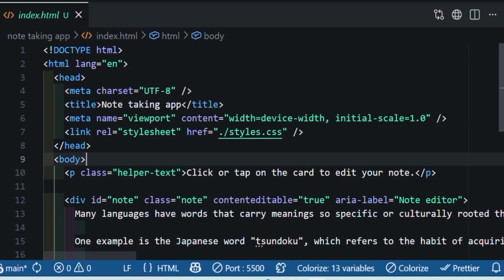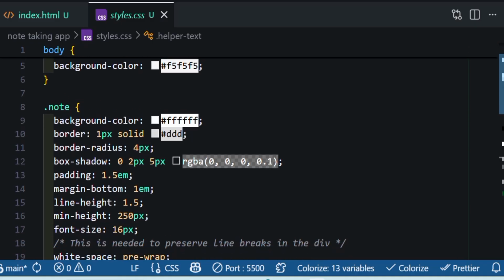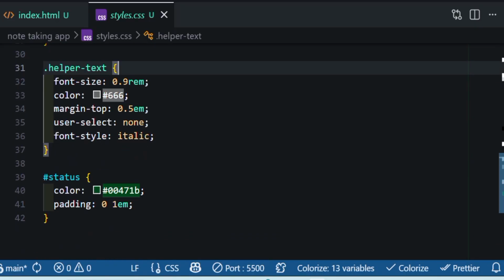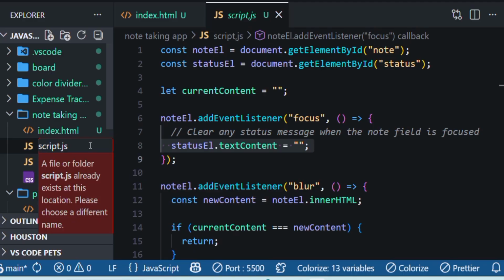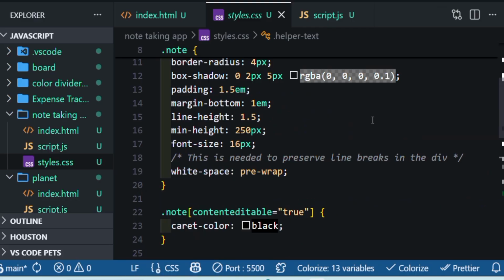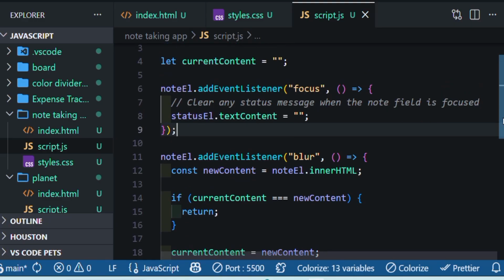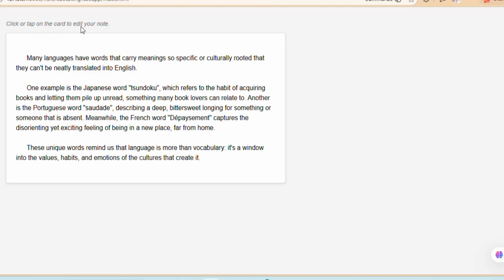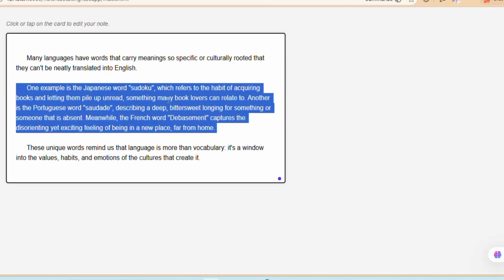How to Build a Note Taking App (Step-by-Step for Beginners)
What You’ll Learn:
• Setting up the project structure (HTML, CSS, JavaScript / Framework)
• Designing a clean and responsive UI
• Adding, editing, and deleting notes
• Saving notes locally (LocalStorage) so data persists on refresh

⏱️ Timestamps:
0:00 - Demo & Project Overview
0:45 - Project Setup & HTML Structure
2:30 - Styling the App (CSS)
5:15 - Implementing Note Logic & Functionality
8:30 - Saving Notes with LocalStorage
10:00 - Testing & Final Touches